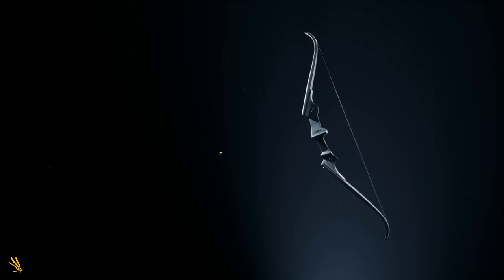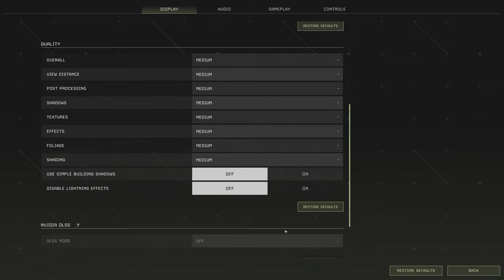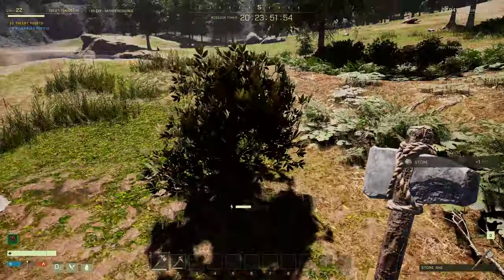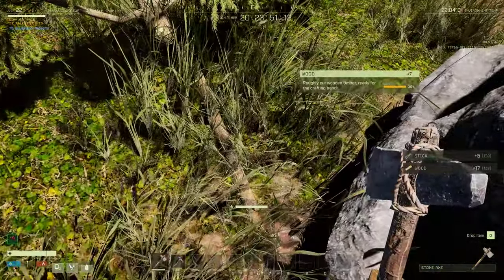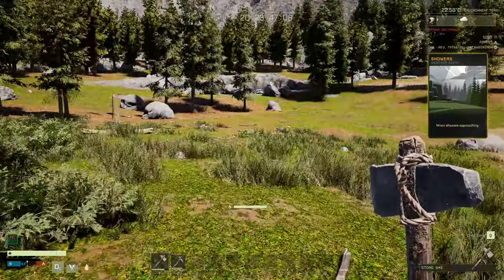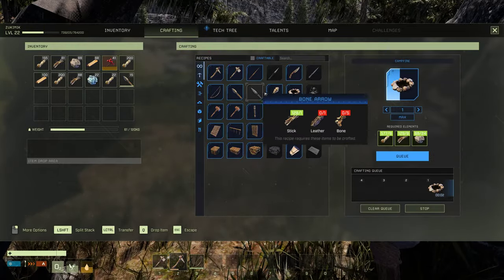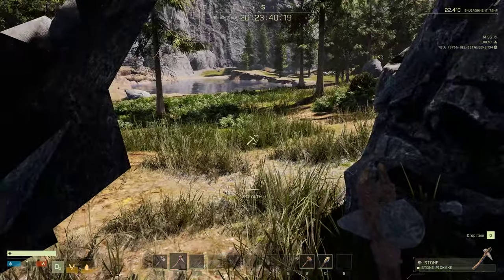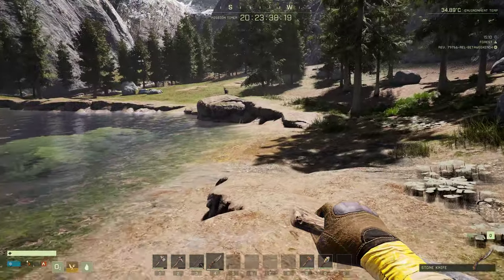Icarus Beta Weekend #4 Gameplay - The Desert Biome Weekend - First Day - Ep19